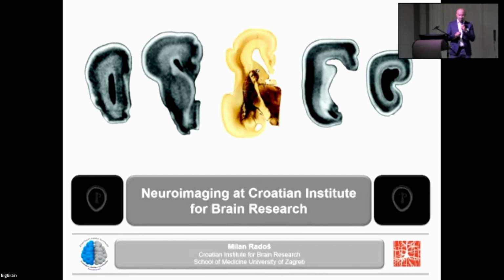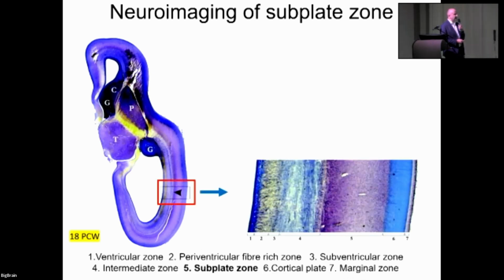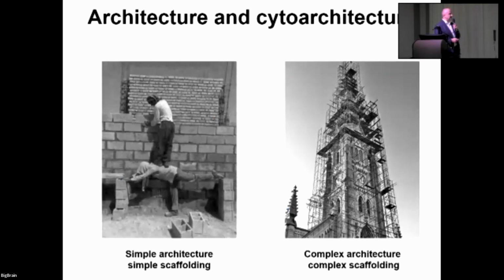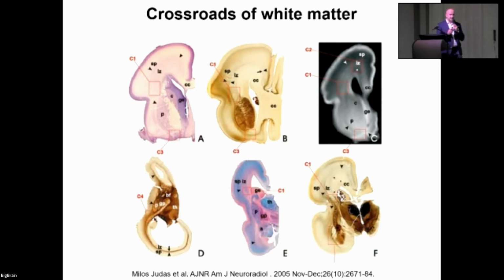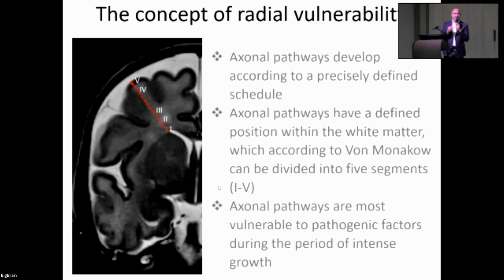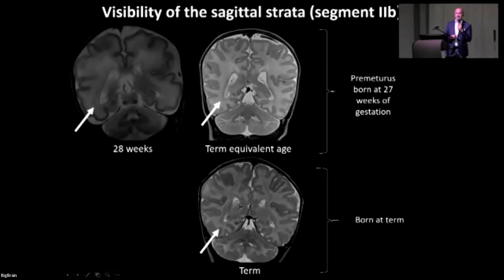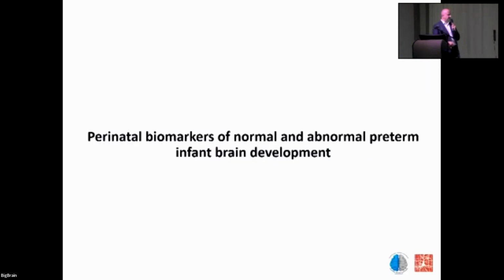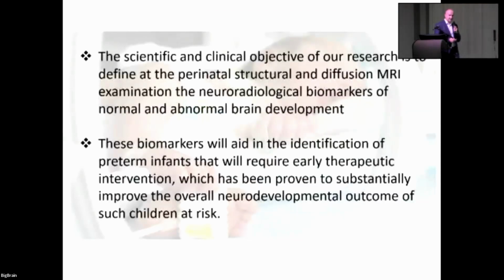Milan Radoš: Advanced neuroimaging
Advanced neuroimaging at Croatian Institute for Brain Research
Milan Radoš